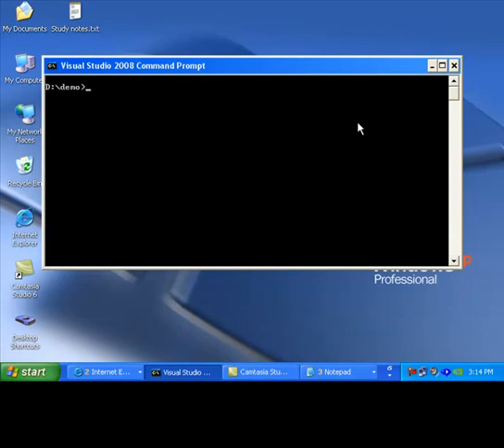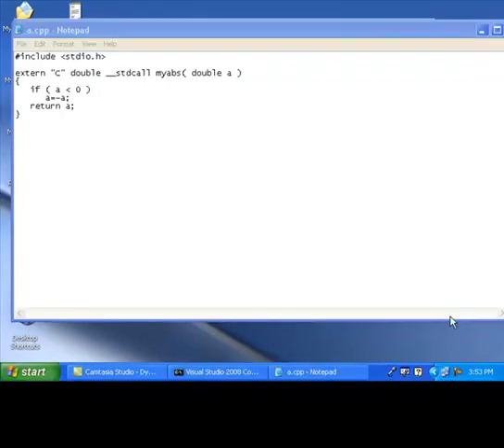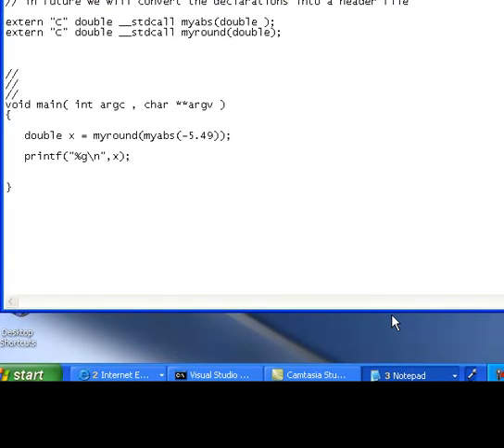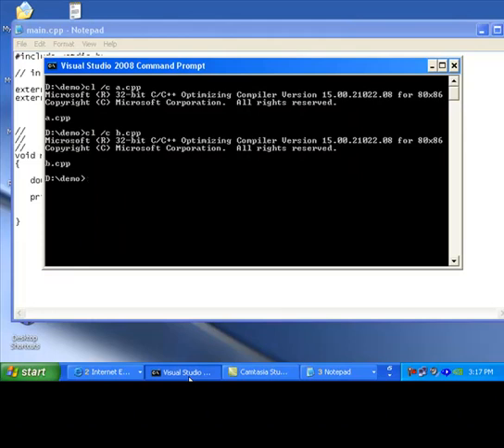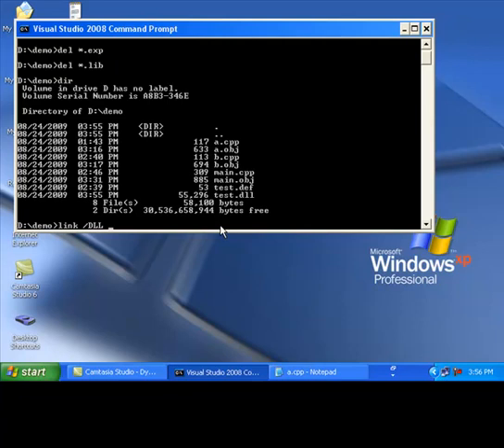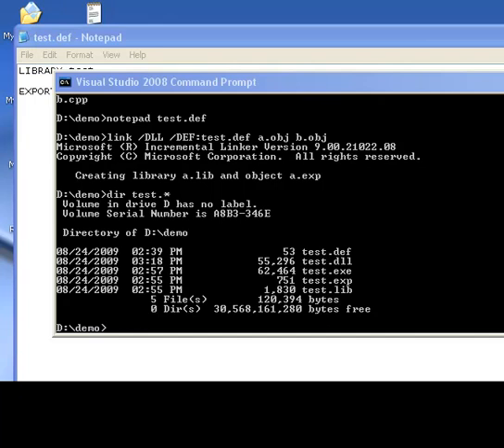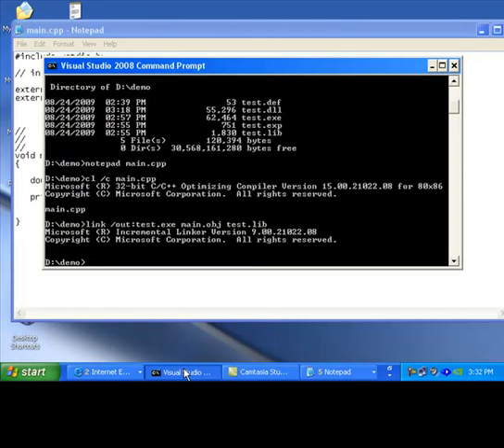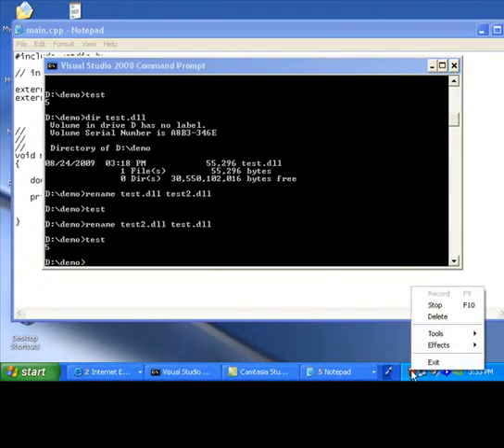Dynamic Linking using Visual C++ Praseed Pai Part 2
Part  2 of the Compilation and Linking using Visual C++